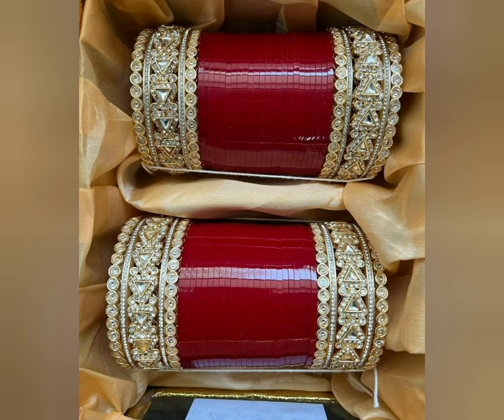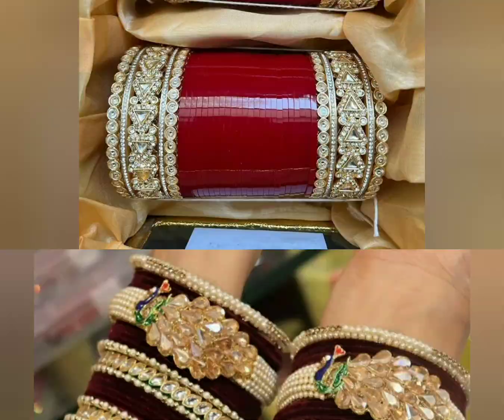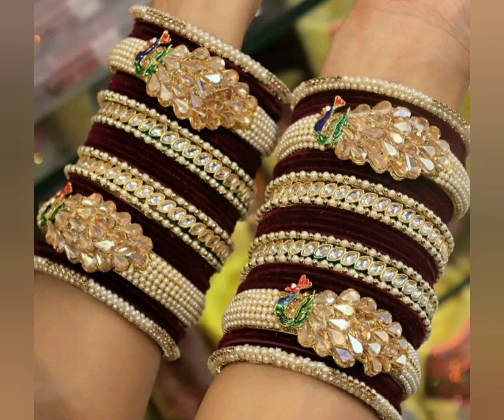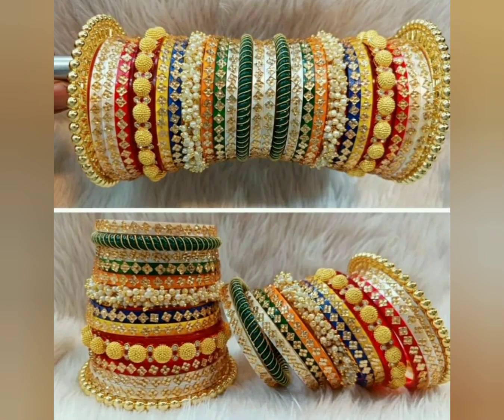New Chooda Designs | partywear bangles set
sawan special bangles, sawan ki chudiyan, latest bangles collection, chooda online,punjabi choda design#viralvideo new sawanaaya online #style